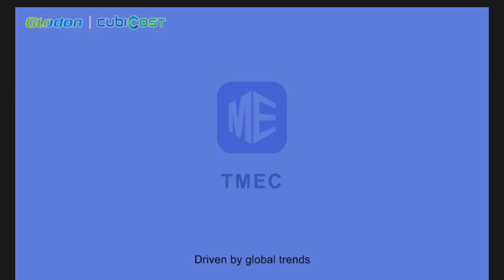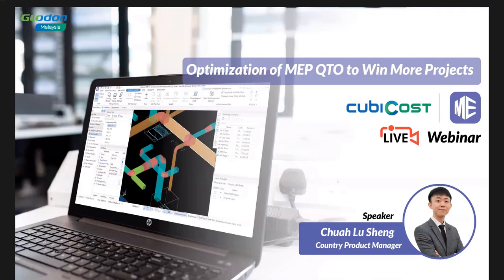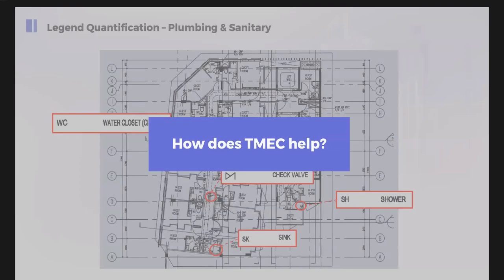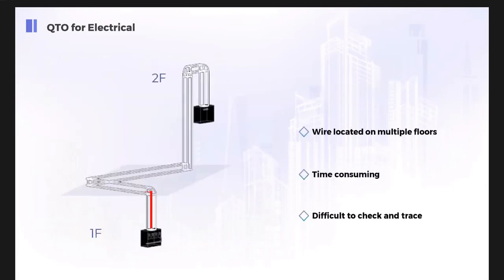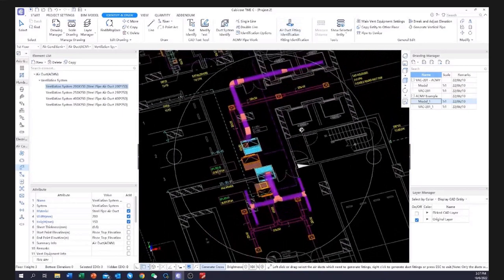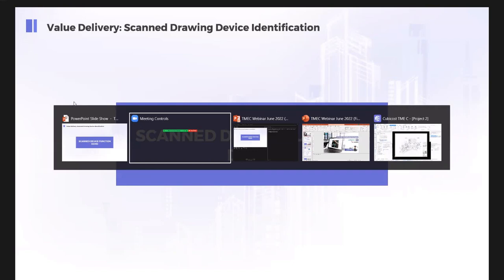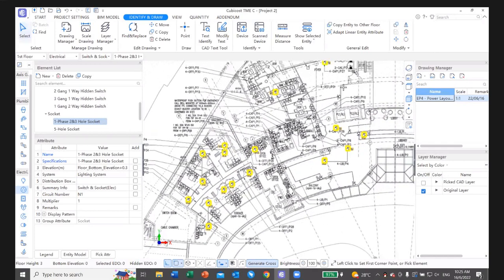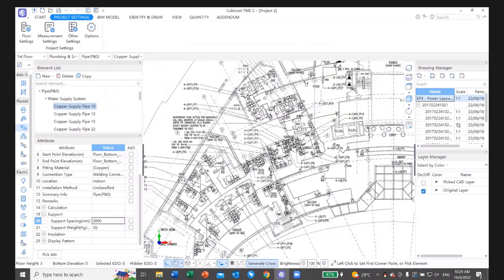Optimization of MEP QTO to Win More Project with TME C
Optimization of the quantity take-off (QTO) process for
Mechanical, Electrical and plumbing (MEP) trades in tender
estimation phase of the construction projects